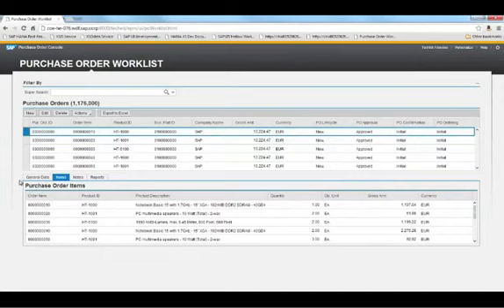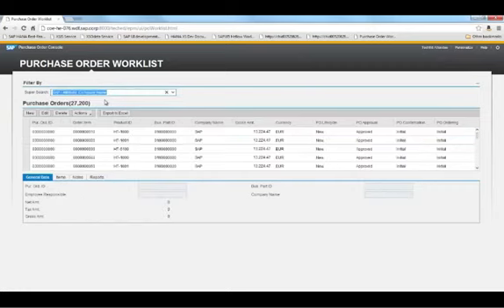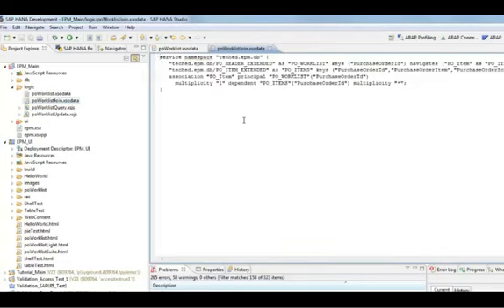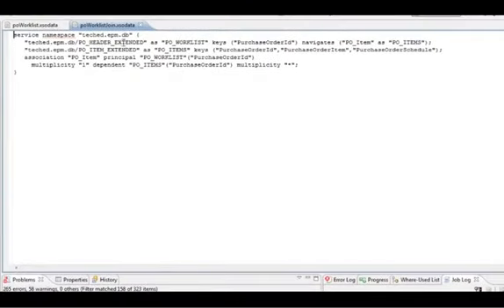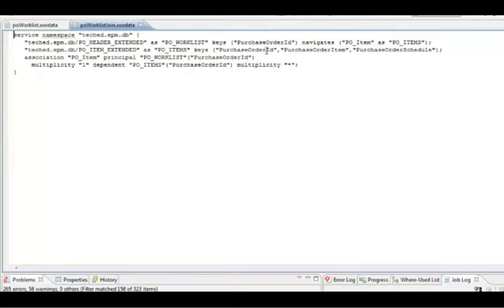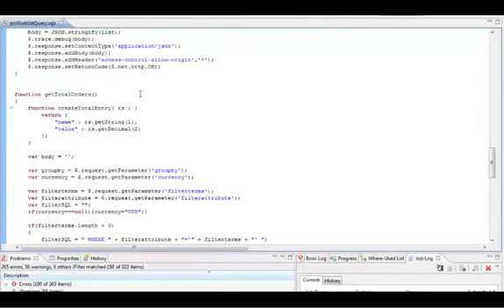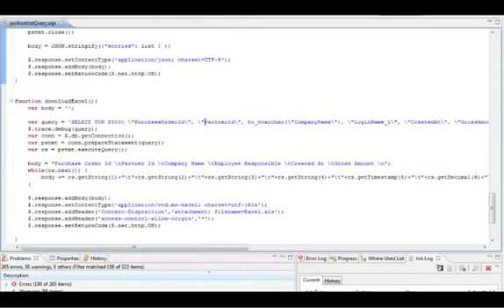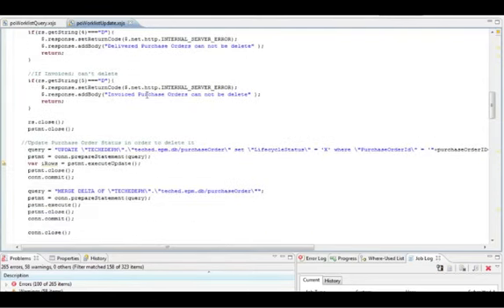53 XS Engine Creating a PO Worklist Application